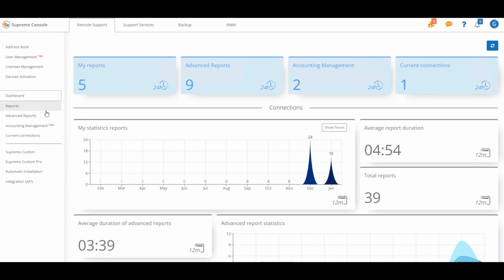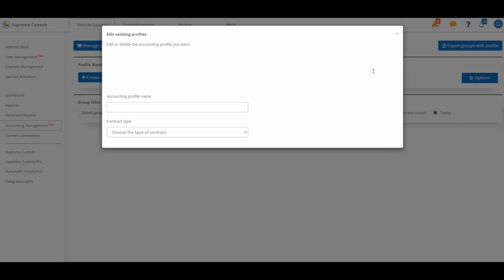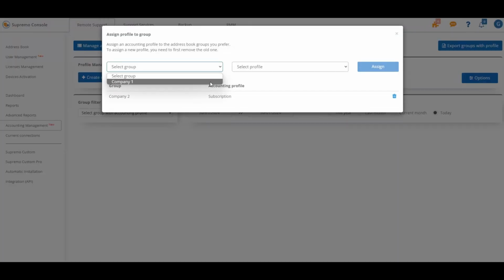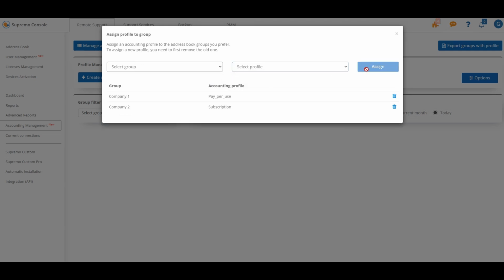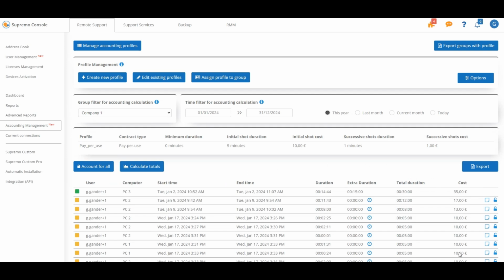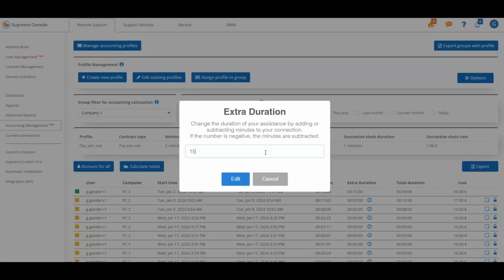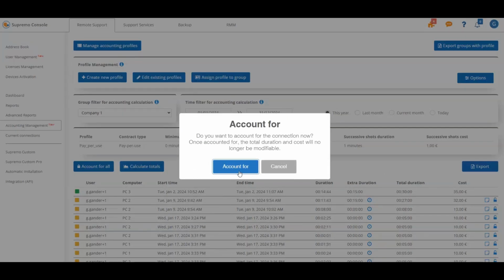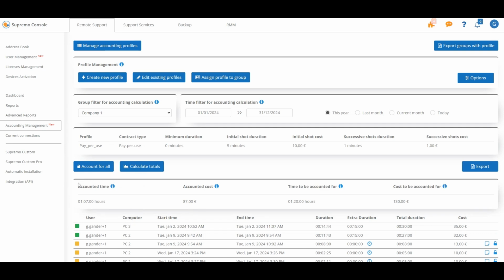Accounting Management - Pay per use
Account for your support activity by configuring the price list defined with your customers.
Check remote connections made with Supremo, add extra assistance and automatically get costs, reports and data for invoicing.
Accounting Management is a valuable tool that simplifies, optimises and speeds up the billing of your customer support services.